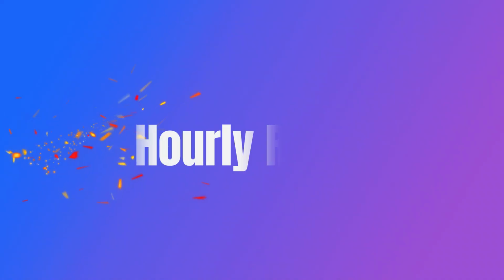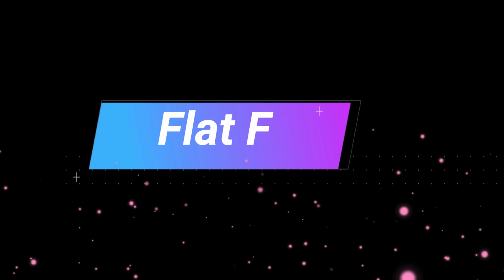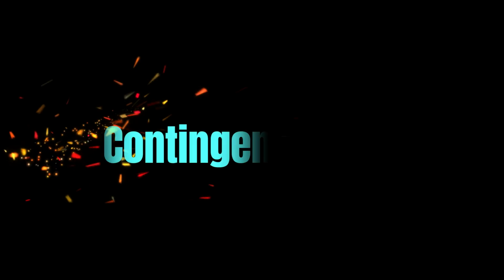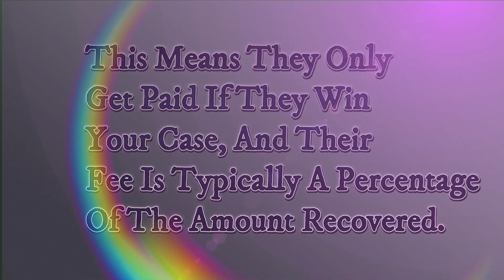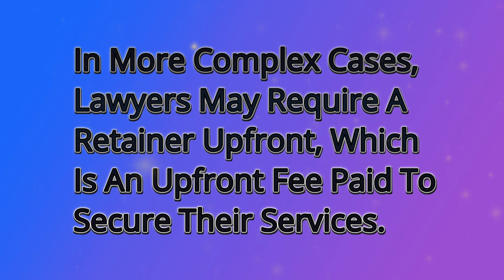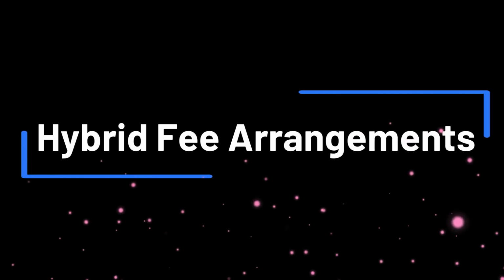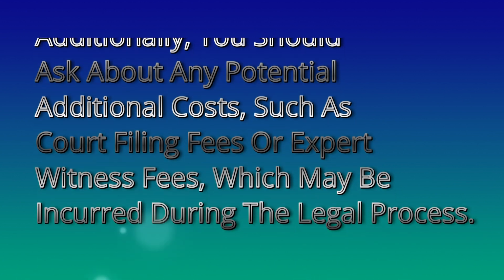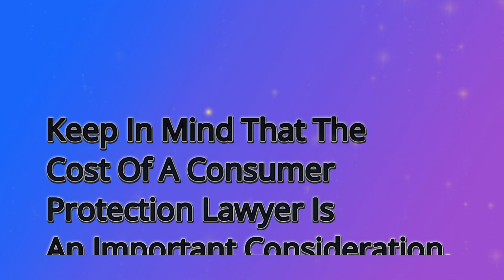How Much Does A Consumer Protection Lawyer Cost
Introduction:
Consumer protection lawyers play a crucial role in safeguarding the rights of individuals against unfair or deceptive business practices. Whether you've been a victim of fraud, a defective product, or harassment from debt collectors, a consumer protection lawyer can help you seek justice and compensation. However, the cost of hiring such legal expertise can vary widely depending on several factors. In this article, we will explore the factors that influence the cost of a consumer protection lawyer and provide some insights into the typical fees you can expect.

Factors Influencing the Cost of a Consumer Protection Lawyer:

Complexity of the Case: The complexity of your case is one of the primary factors affecting the cost. Simple cases like disputing a billing error may cost less than cases involving extensive research and litigation against a large corporation for deceptive marketing practices.

Hourly Rates: Many consumer protection lawyers charge by the hour. Hourly rates can vary significantly based on the lawyer's experience, location, and the complexity of the case. On average, expect to pay anywhere from $100 to $500 per hour or more.

Contingency Fees: Some consumer protection lawyers work on a contingency fee basis. This means they only get paid if you win the case. Typically, they will take a percentage (often around 30%) of the settlement or judgment you receive. This can be an attractive option if you can't afford upfront fees.

Retainer Fees: In addition to hourly rates or contingency fees, some lawyers may require a retainer fee upfront. This is a lump sum paid in advance, and the lawyer deducts their hourly fees from it as they work on your case.

Court Costs and Other Expenses: Beyond attorney fees, you may be responsible for other expenses related to your case, such as court filing fees, expert witness fees, and investigation costs. Make sure to discuss these expenses with your lawyer to avoid any surprises.

Geographic Location: Legal fees can vary significantly based on where you live. Lawyers in major cities often charge higher rates than those in smaller towns or rural areas.

Lawyer's Experience: More experienced lawyers tend to charge higher fees, but they may also be more effective in handling complex cases.

Negotiation vs. Litigation: The cost may also depend on whether your lawyer needs to negotiate a settlement with the opposing party or take the case to court. Litigation typically involves more hours of work and, therefore, higher fees.

Legal Aid and Pro Bono Services: If you meet specific income criteria, you may qualify for free or low-cost legal services from legal aid organizations or pro bono lawyers.

Conclusion:
Consumer protection lawyers are essential allies for individuals facing unfair or deceptive business practices. The cost of hiring a consumer protection lawyer can vary significantly based on factors like the complexity of your case, the lawyer's fees structure, and their experience. It's essential to discuss fees and payment options with potential lawyers during initial consultations to understand the financial implications fully. Remember that seeking justice and protecting your rights should not be compromised due to financial concerns, so explore options like contingency fees or legal aid if needed. Ultimately, the investment in a consumer protection lawyer can help you secure a fair resolution to your consumer-related issues.